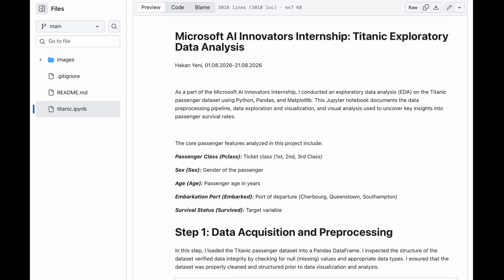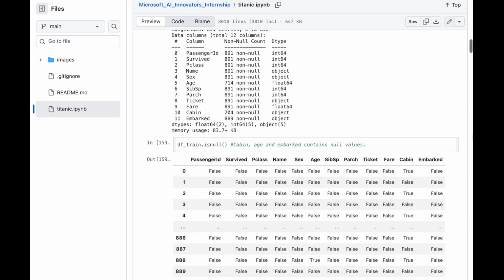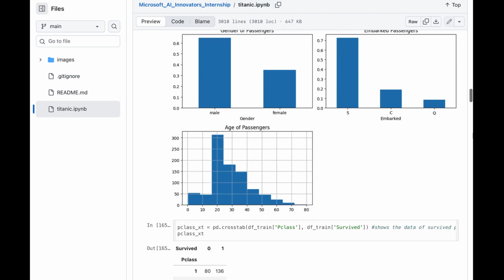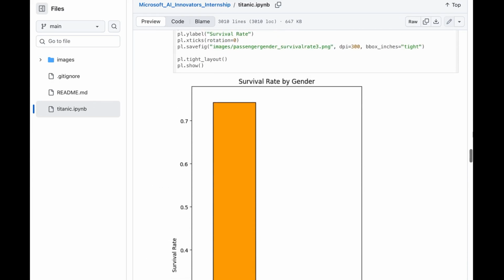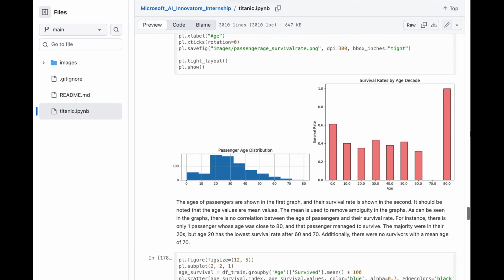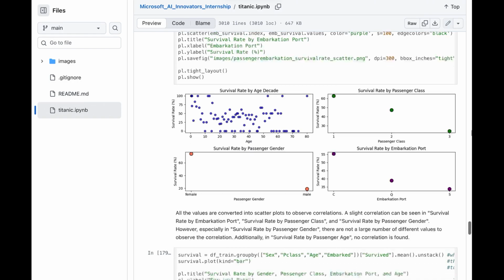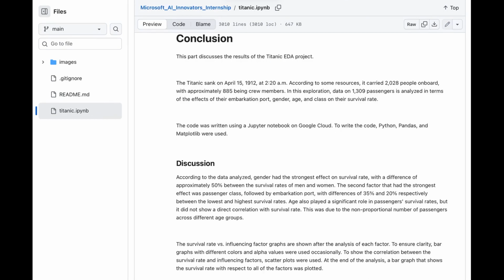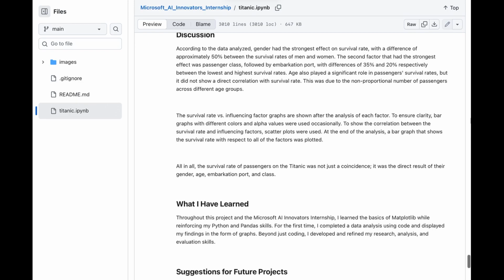Microsoft AI Innovators Titanic EDA Project by Hakan Yeni